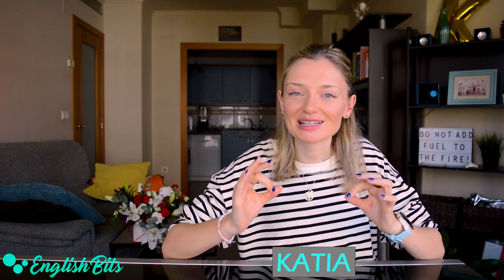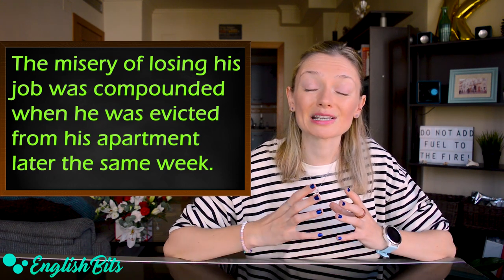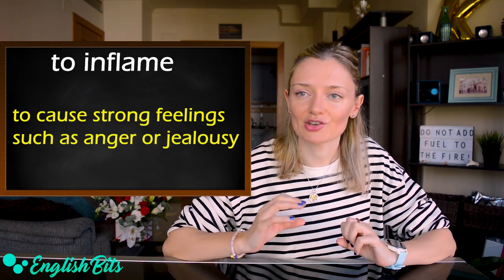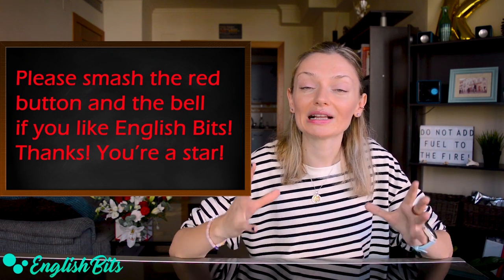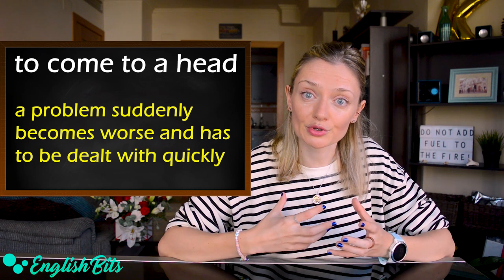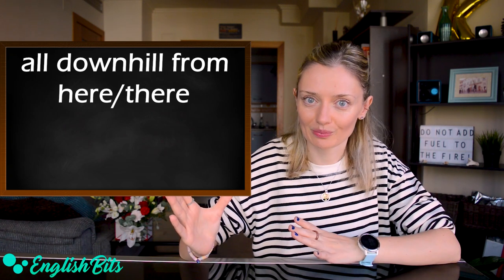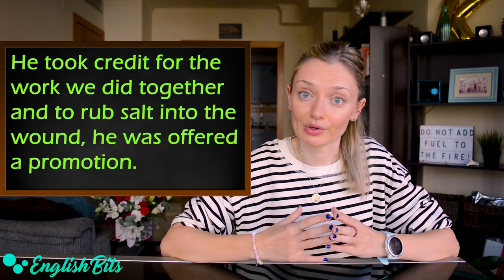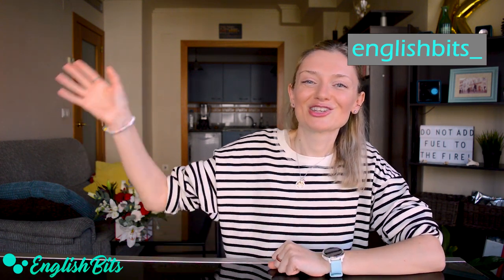Avoid repetition by learning 18 synonyms of the verb "to make worse"! ⬇️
In today's lesson we're going to add variety to our English by looking at 18 synonyms of the verb "to make sth worse". 9 of them are idioms.

Time codes ⏳

1). to aggravate: 0:37
2). to compound: 0:54
3). to deteriorate (C1): 1:12
4). to escalate: 1:25
5). to exacerbate: 1:44
6). to inflame: 2:03
7). to make things/matters worse: 2:19
8). to take a hit: 2:35
9). to worsen: 2:48
10). to add fuel to the fire: 3:20
11). to add insult to injury (C2): 3:41
12). to come to a head: 4:08
13). to fan the flames: 4:27
14). to go downhill: 4:41
15). all downhill from here/there: 4:56
16). to go south (US): 5:57
17). to rub salt in/into the wound: 6:11
18). to twist/turn the knife (in the wound): 6:29

Music 🎶

My favorites 😍

Prime Video 🎥